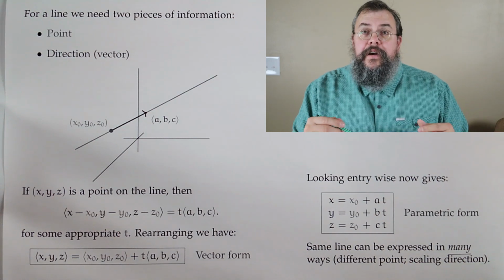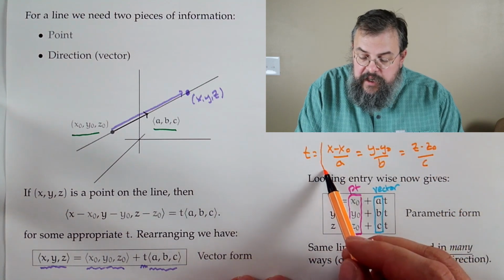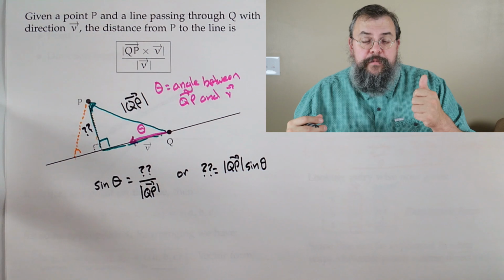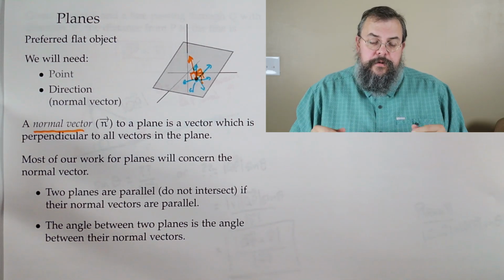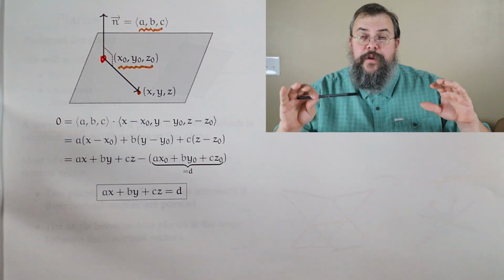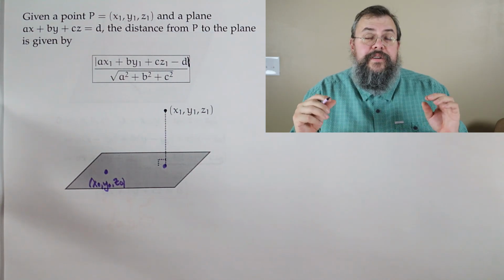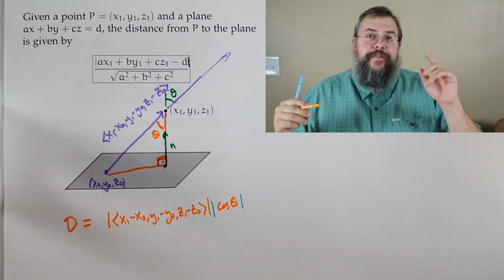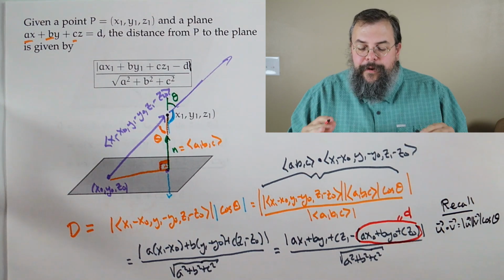Calculus 3 -- Lines and planes -- Overview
0:00 Introduction
0:40 Lines (point & direction vector)
6:59 Distance to a line
14:01 Planes (point & normal vector)
20:04 Formula for a plane
24:50 Distance to a plane